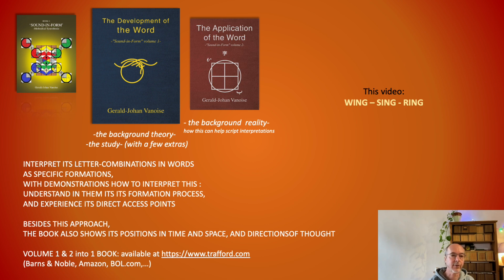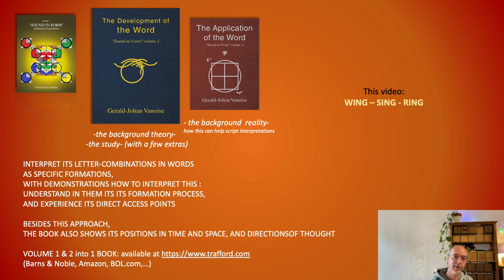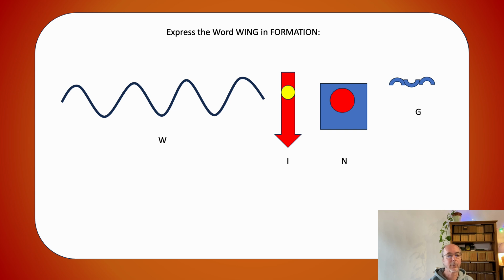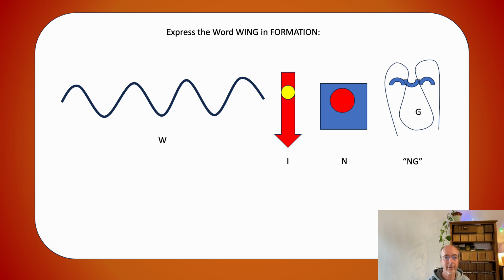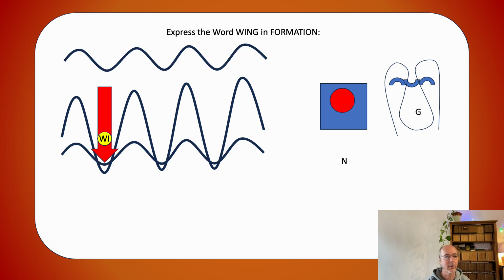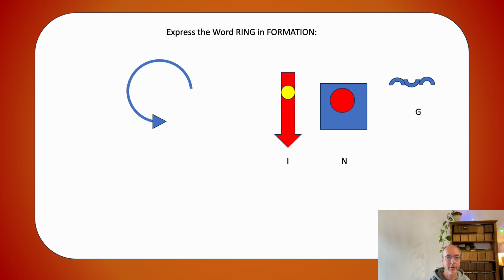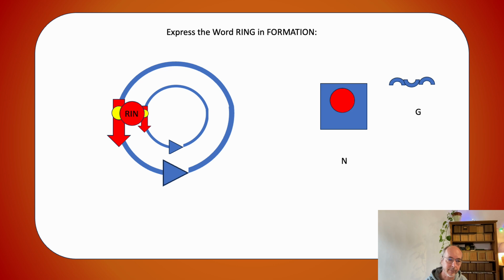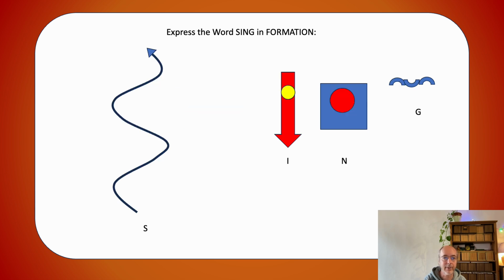will be removed ; see